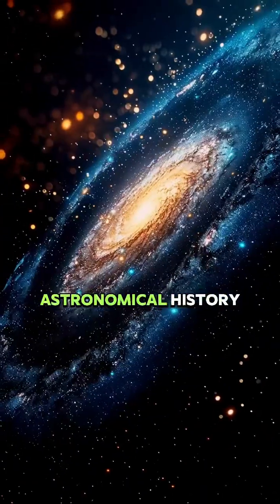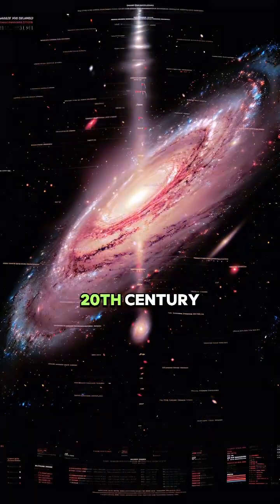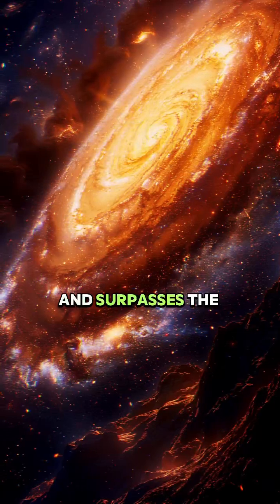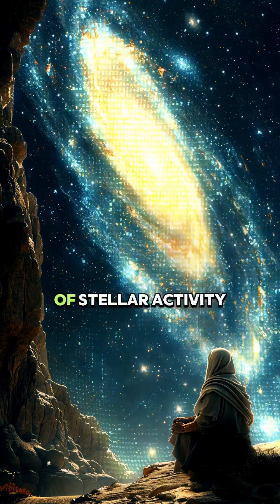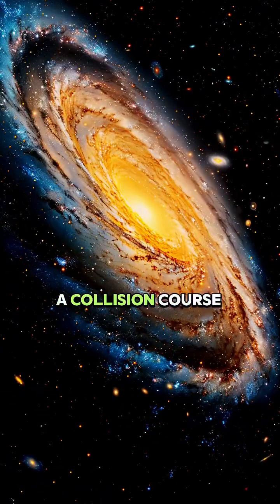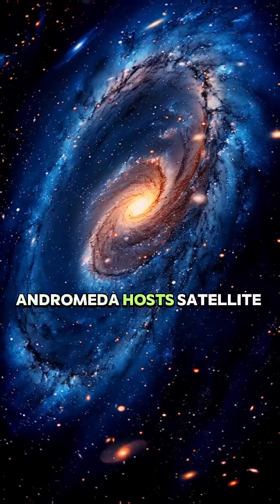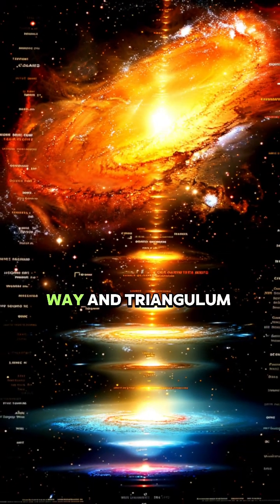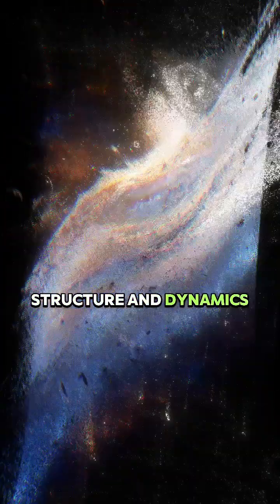The Andromeda Galaxy (M31)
The Andromeda Galaxy (M31), our nearest spiral neighbor, boasts a rich astronomical history, known since ancient times but fully understood as a separate galaxy only in the 20th century.